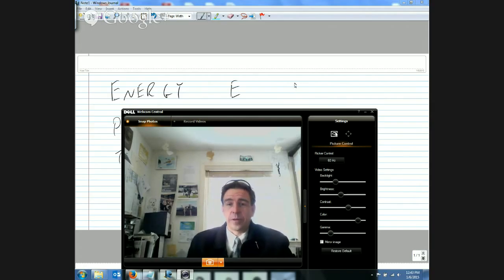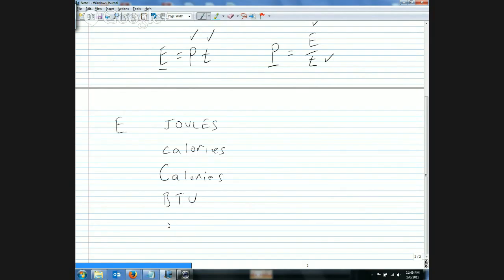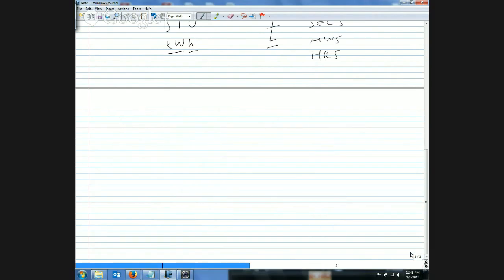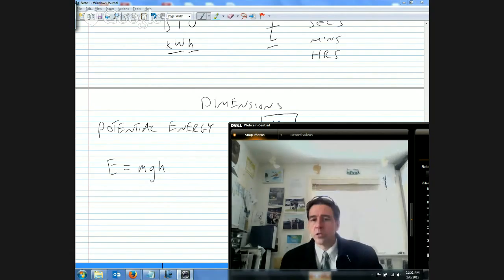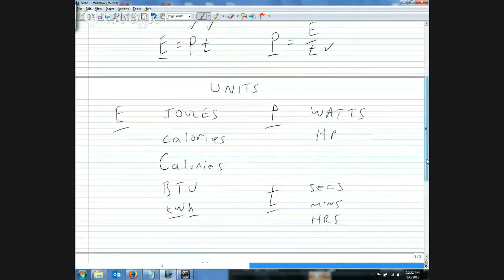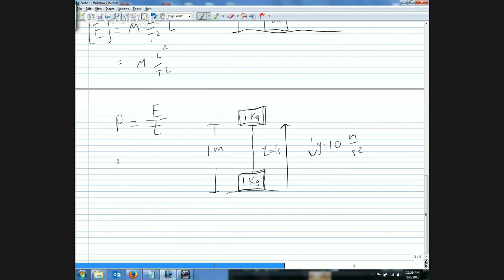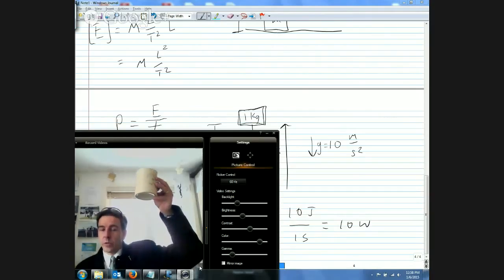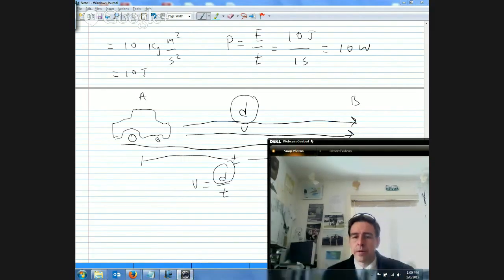Power and Energy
Here's how to think about the difference between Power and Energy